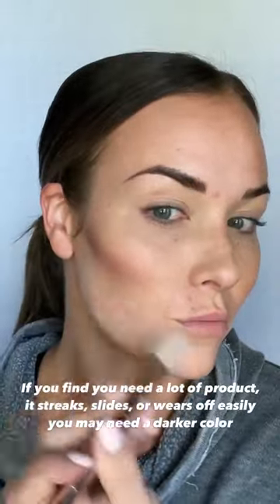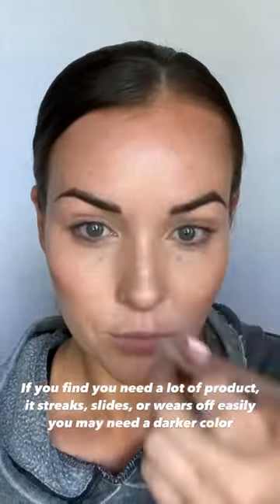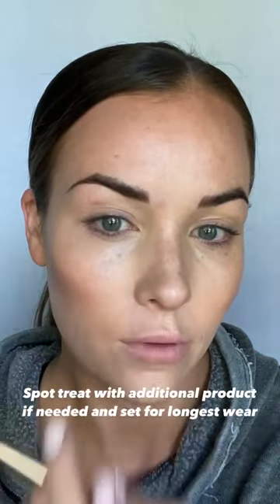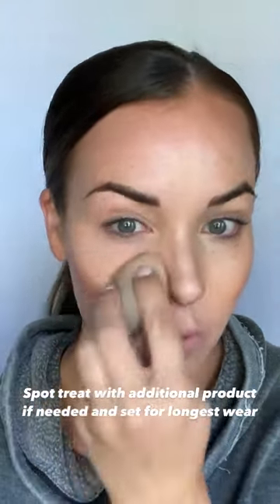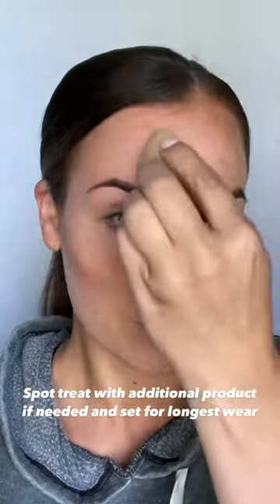My Basic Highlights (Foundation)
Ready to get matched?! The best lightweight makeup ever, especially for traveling!